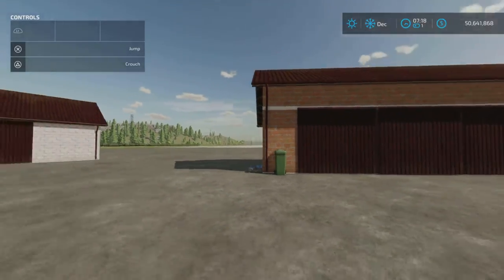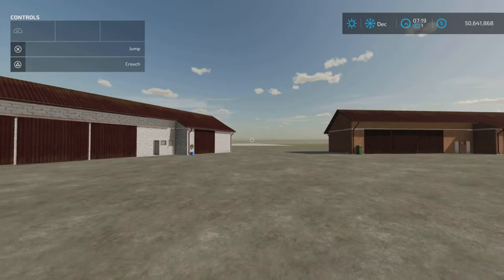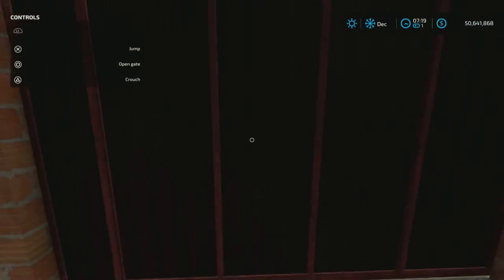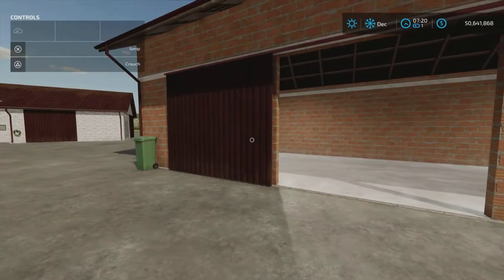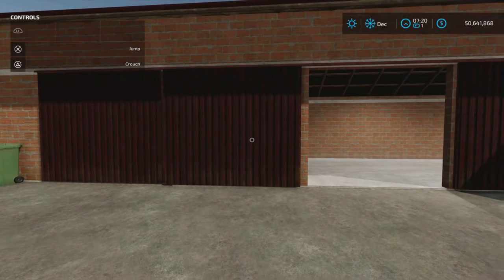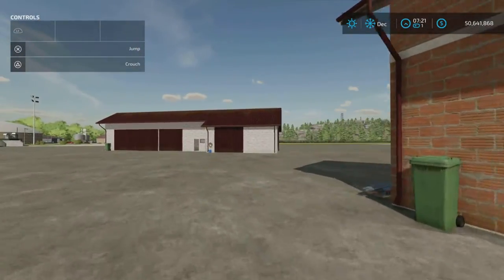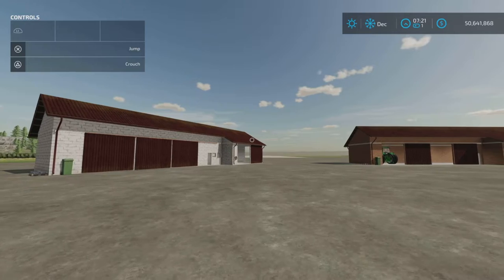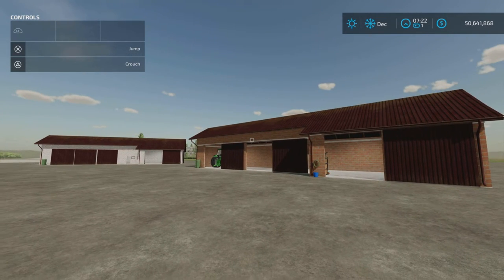Garage's With Sliding Doors / Mod for all platforms on FS22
Garage's With Sliding Doors
By: 750Ti Modding, MichalLS